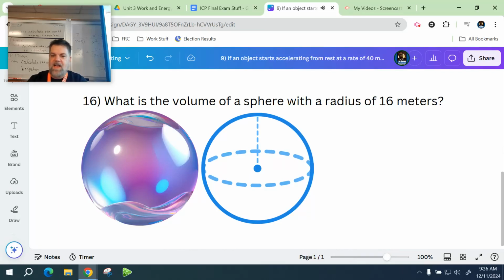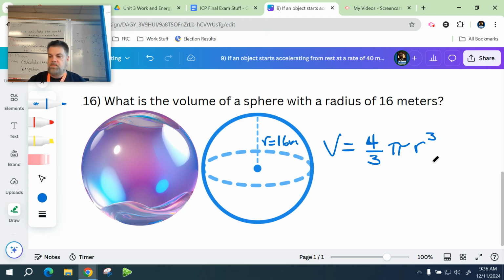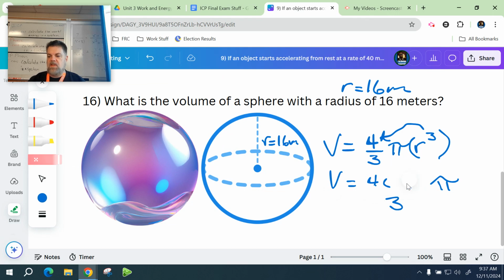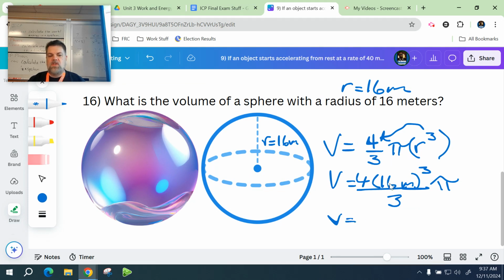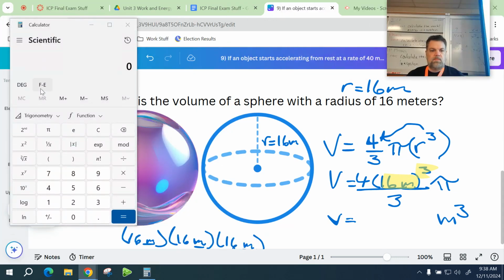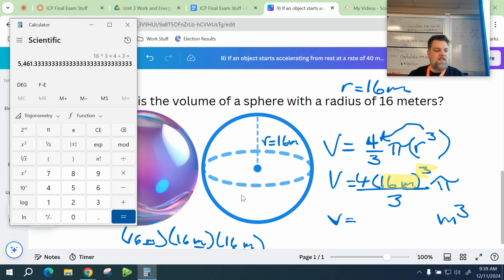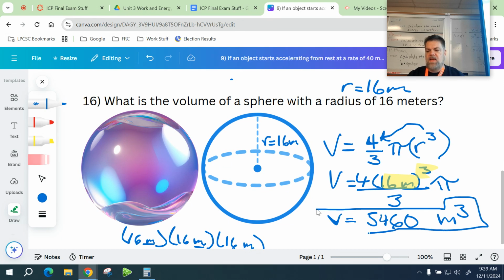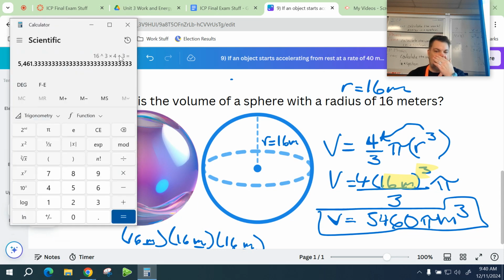Integrated Chemistry and Physics Practice Final Question 16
16 What is the volume of a sphere with a radius of 16 meters?